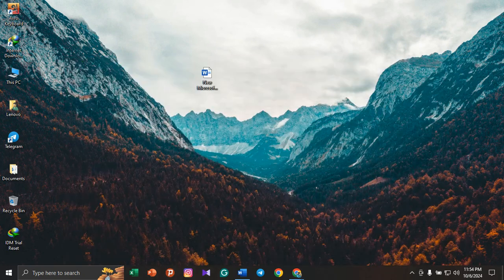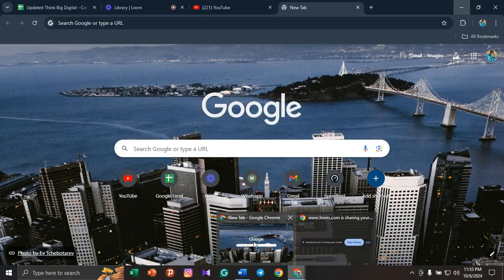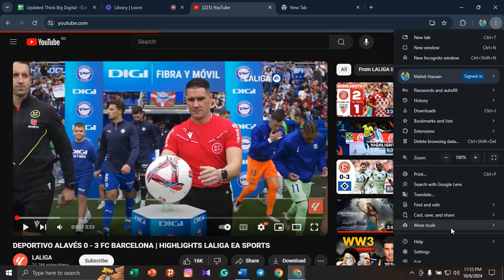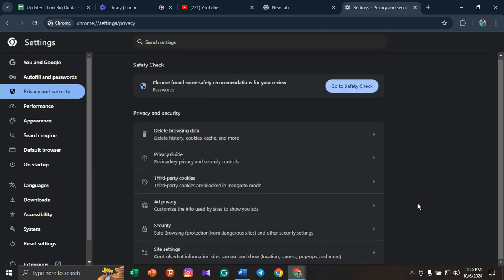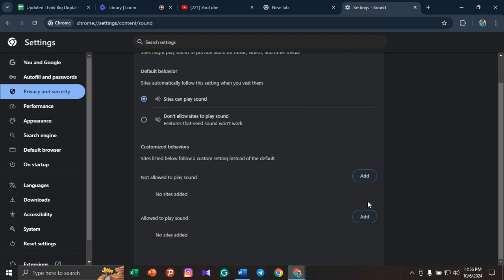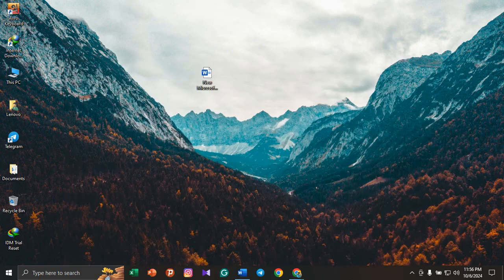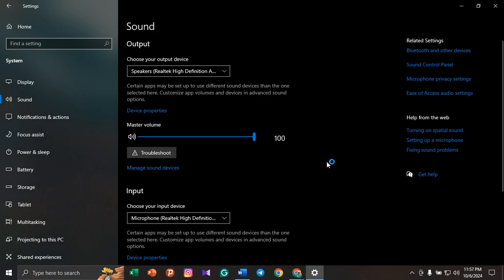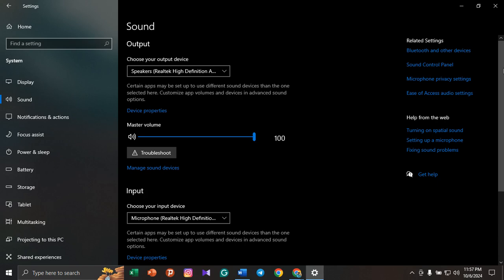How To Fix No Sound On YouTube Full Guide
Hello, in this video you'll find out how to fix sound issue on youTube.